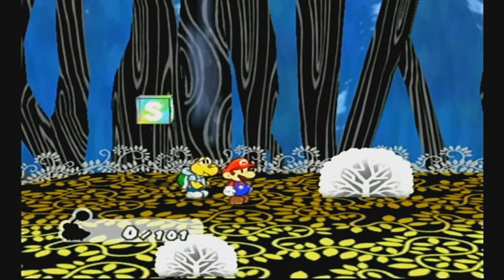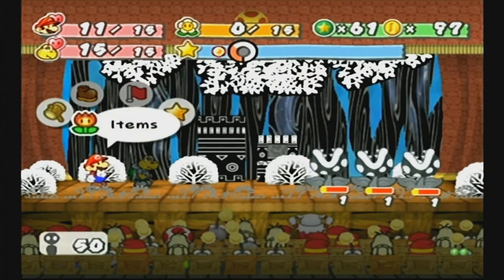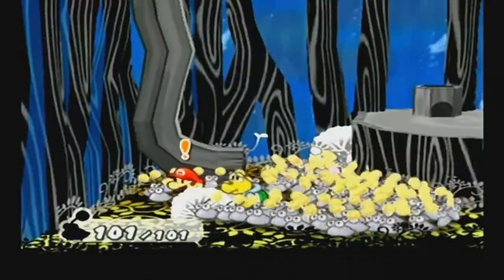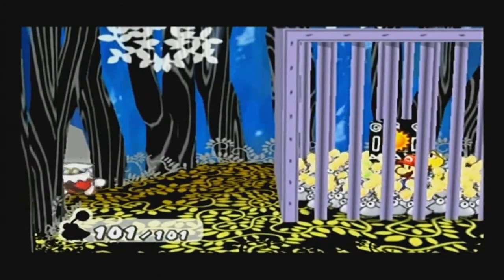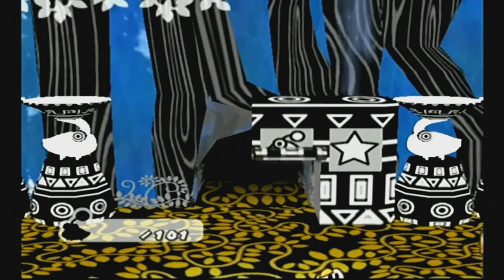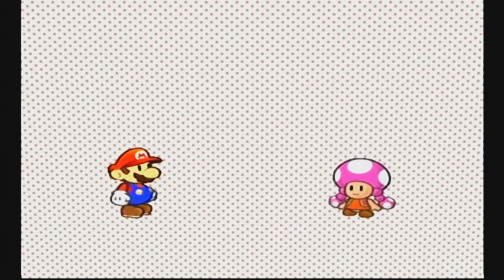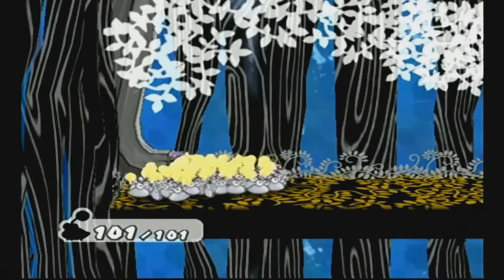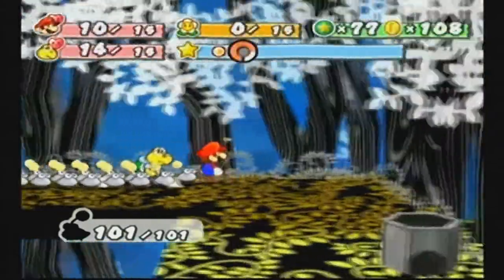SUPER BOOTS & RUNNING FOR OUR LIFE! Paper Mario:The Thousand Year Door No Deaths Playthrough! #11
This time we continue our paper mario: TTYD No deaths playthrough! :D